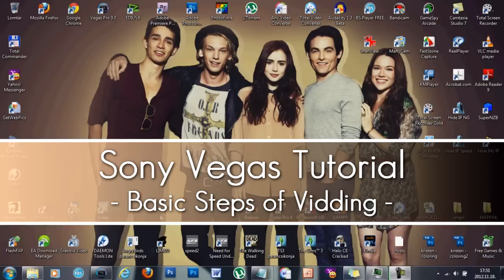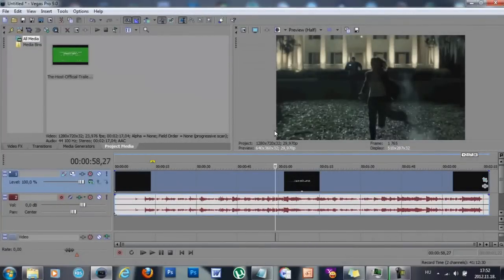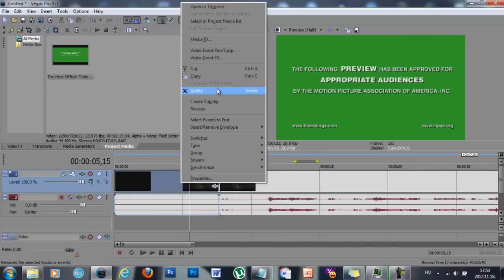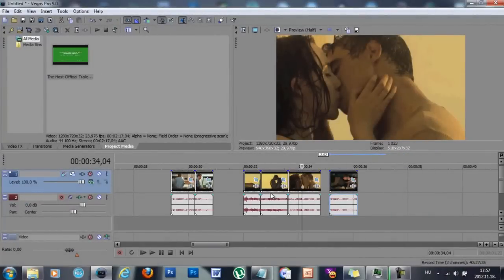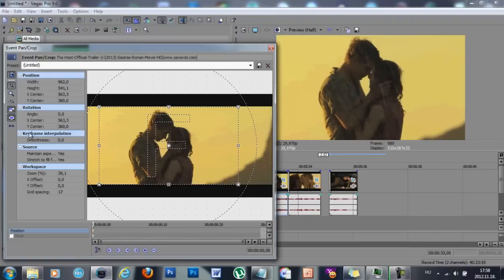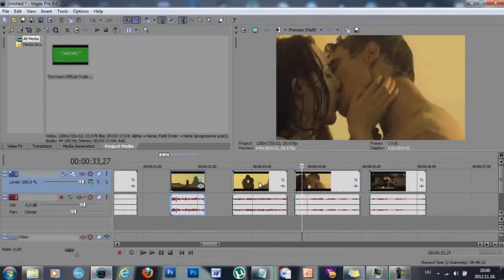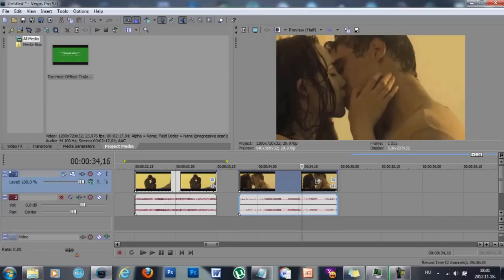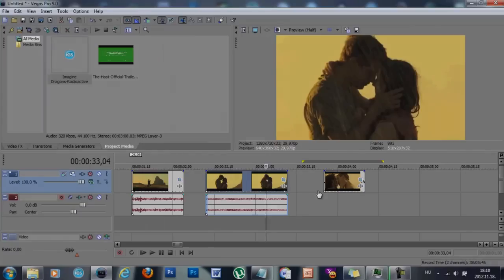02. Basic Steps of Vidding - Sony Vegas VIDDING Tutorial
Hi guys!

In this tutorial I tried to go through all the steps I mostly use when I edit with video clips. It's only what I personally do, but I hope it can help some of you!

If you wanna know how to get the plugins (effects+transitions) that i don't wanna name, but you know what i mean, then check this video out:

Love,
Kata